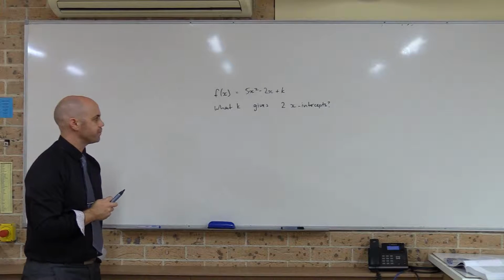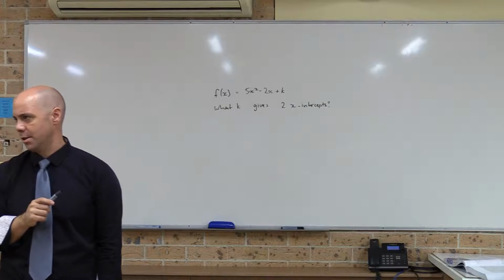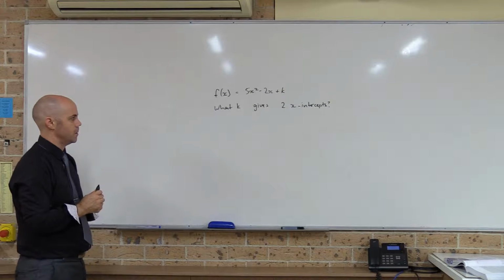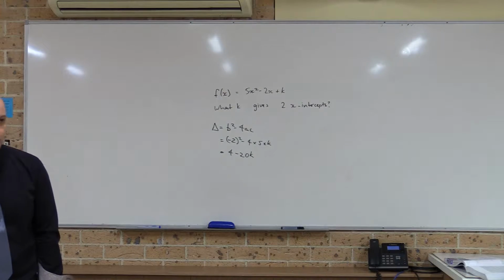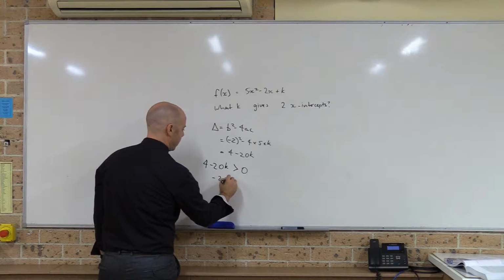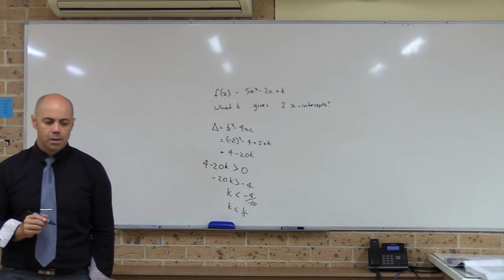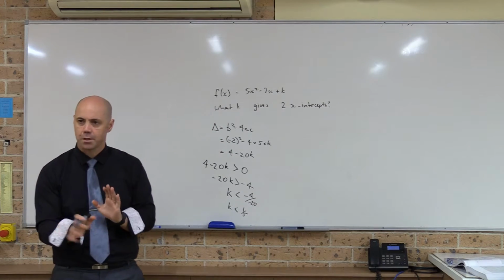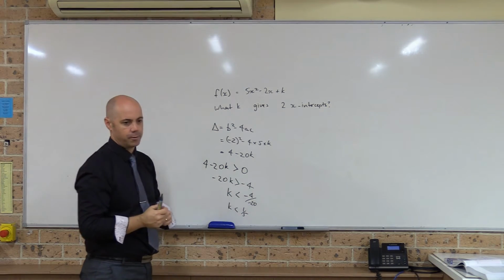BMM - Discriminant Problem (Prelim Adv)